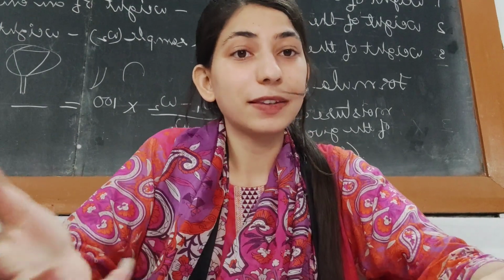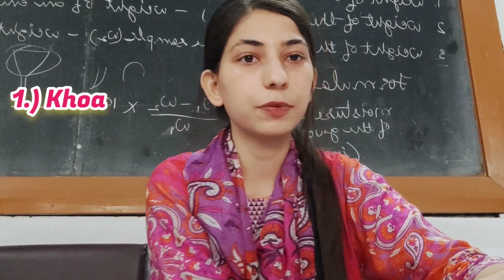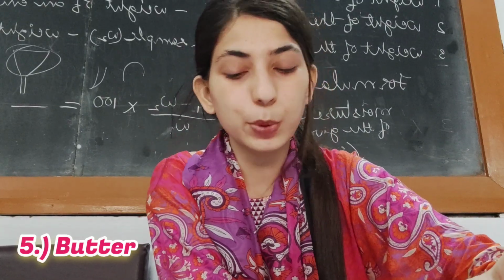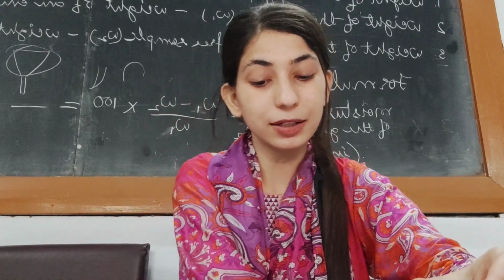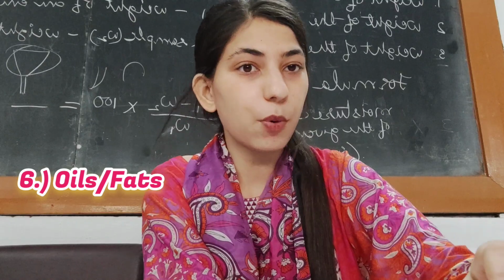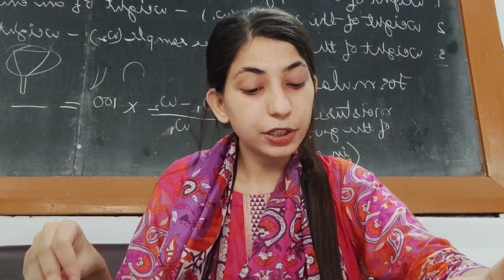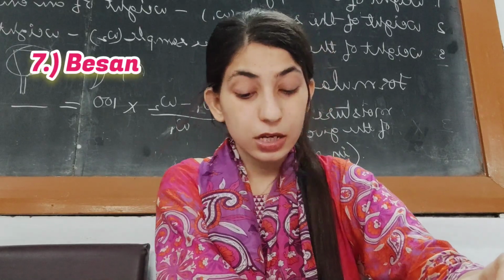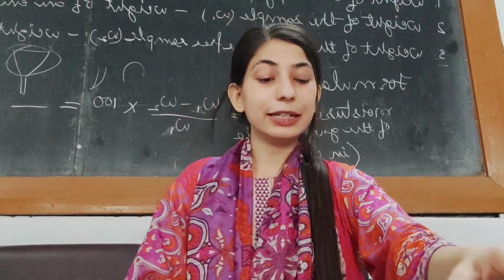Adulteration in milk products 🥛🧈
Adulteration in butter
Adulteration in paneer
Adulteration in khoya
How to check adulteration